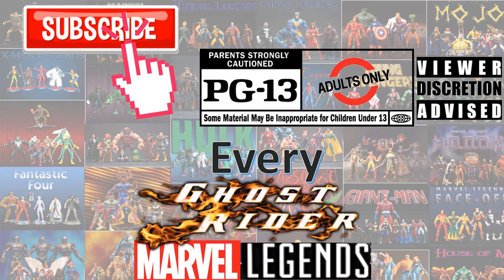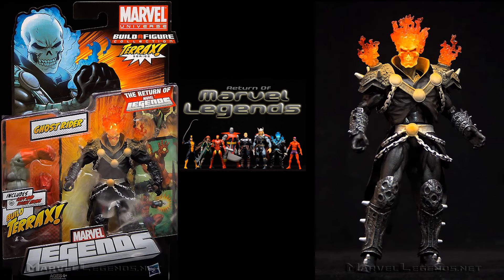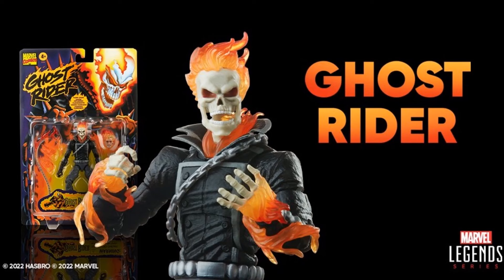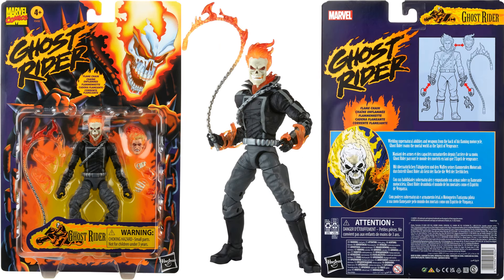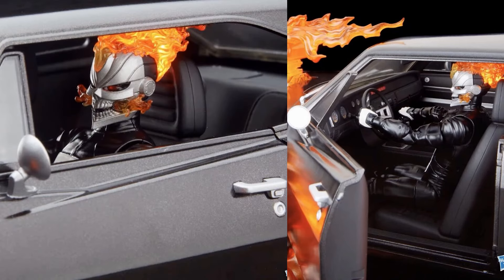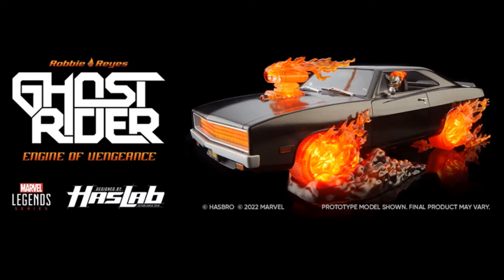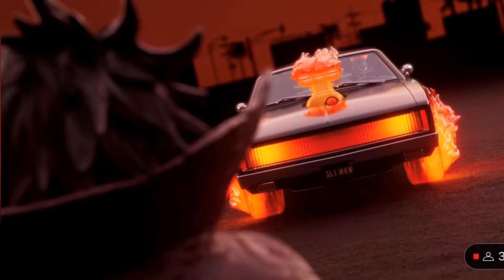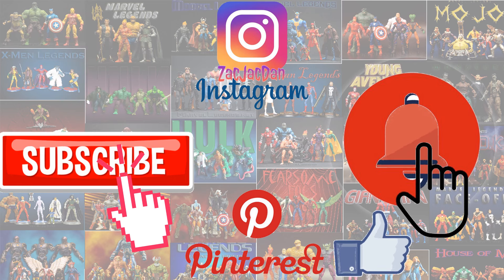Every Marvel Legends Ghost Rider Toybiz and Hasbro Comparison Cosmic Ghost Rider HASLAB Robbie Reyes